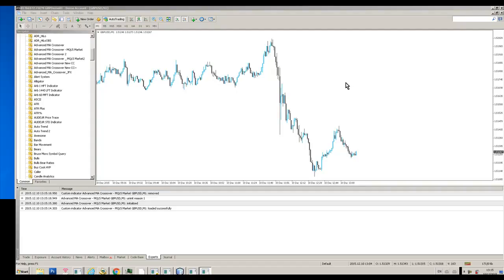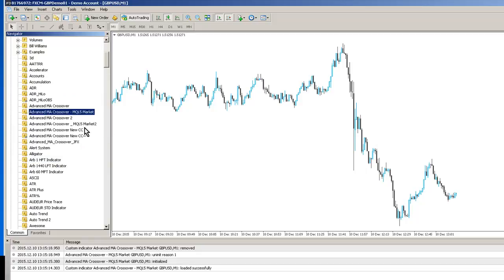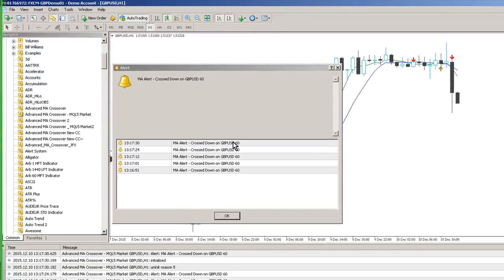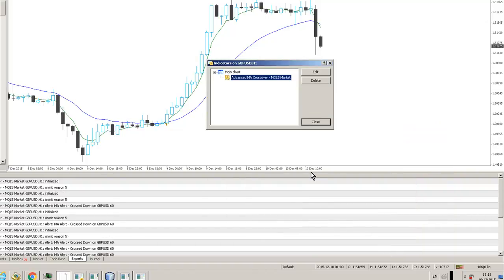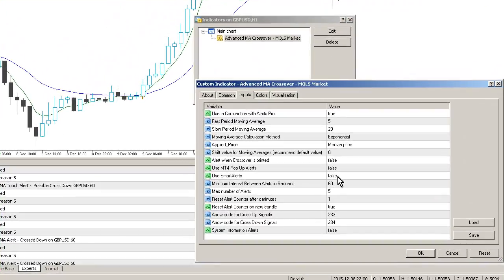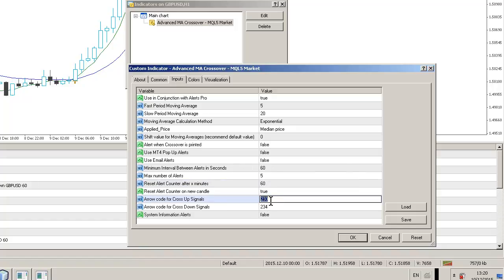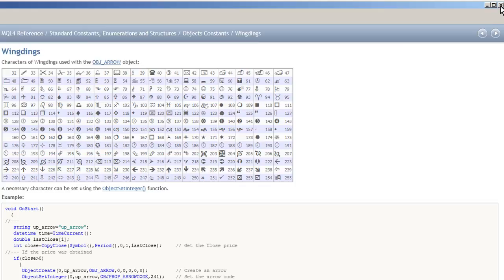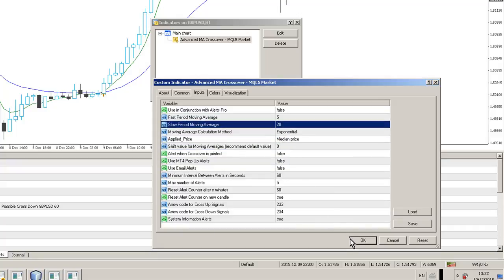Twin Moving Average Crossover Alert System for MetaTrader MT4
This is a demonstration of the twin moving average crossover system for MetaTrader MT4 available from MQL5.com market.